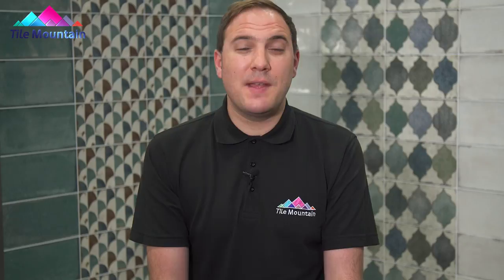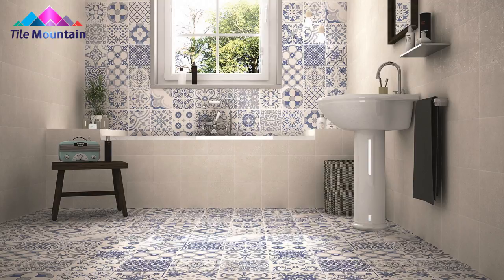Introducing: Patterned Tiles - Tile Mountain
Patterned tiles have really come along a lot since the days of garish 1970s bathrooms and kitchens, so much so that the new breed of the things are achingly cool right now.

Here at Tile Mountain we stock hundreds of different types of patterned tiles, from authentic aged Mediterranean-style wall and floor tiles, right through to eye-popping geometric designs.

Have a watch of this here video and let our Dean bring you up to speed with the latest trends and then click the link in the video to see more our fantastic patterned tiles.

See what your chosen tiles will look like with our visualiser